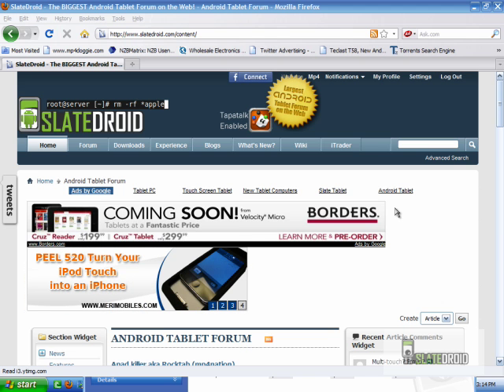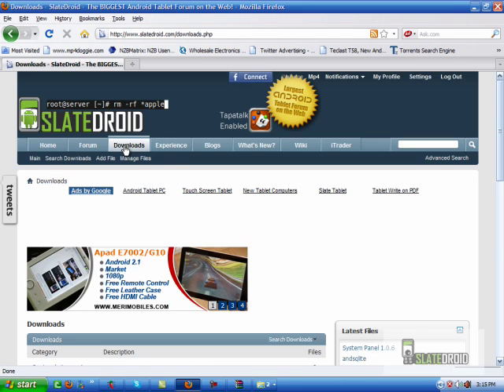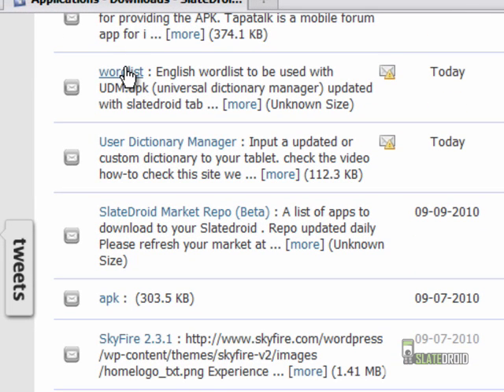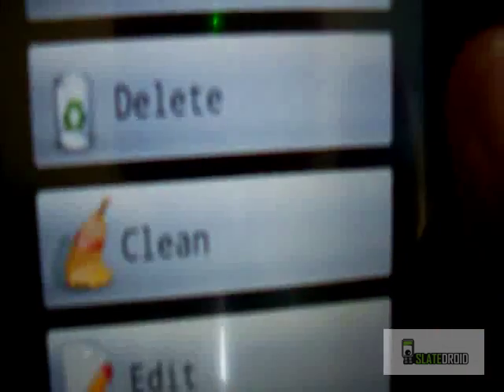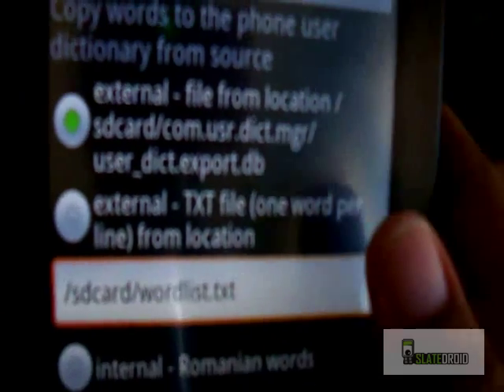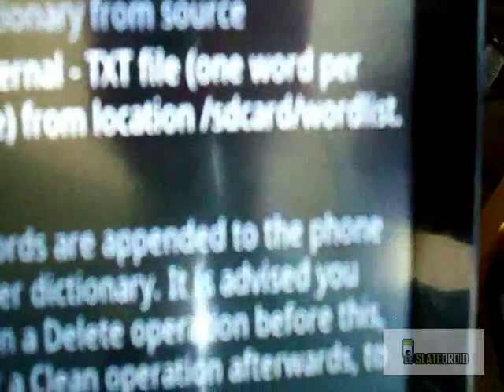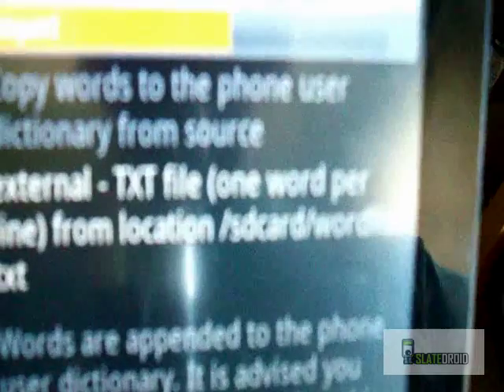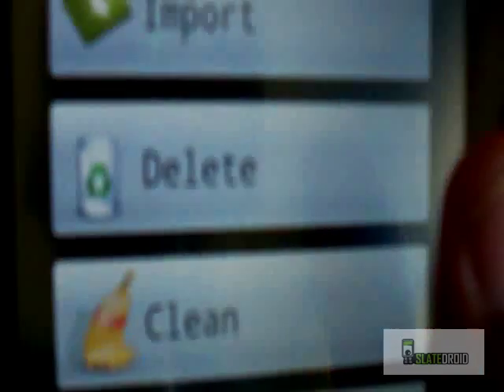Slatedroid Dictionary Update.mov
How to update your dictionary on your tablet